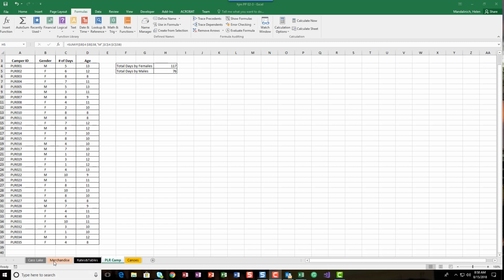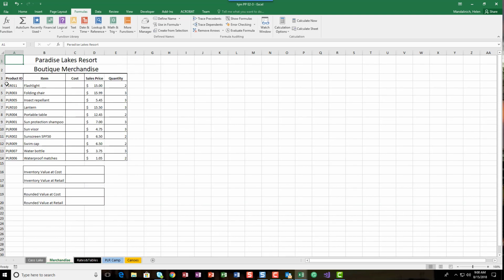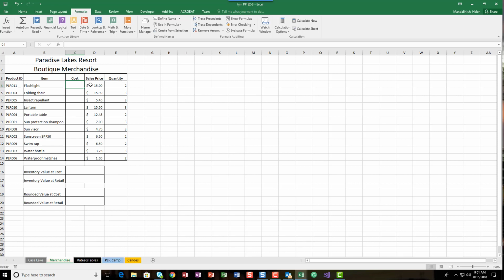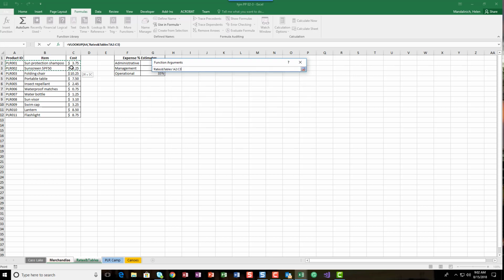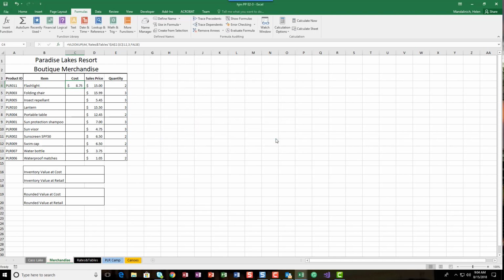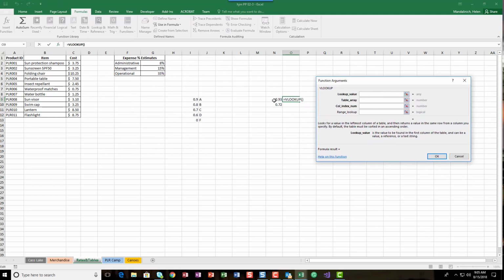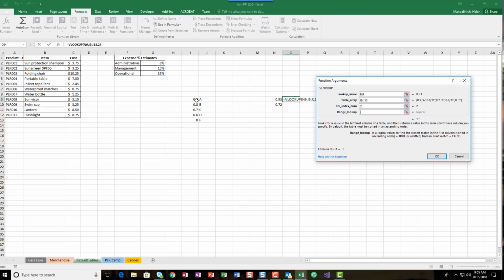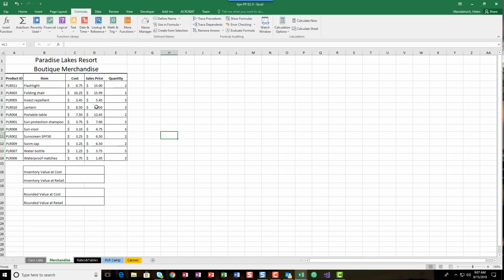Excel Ch 2 PP 2-3 Movie 2 (Step 5)